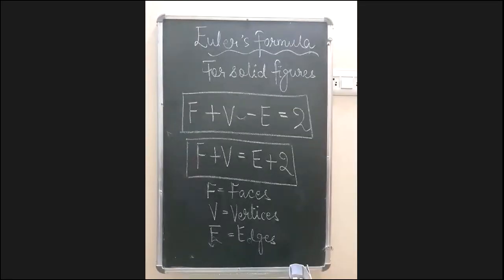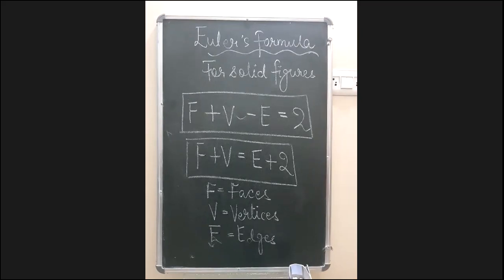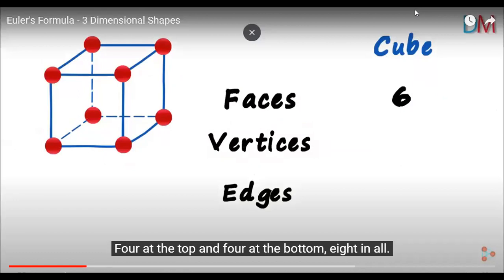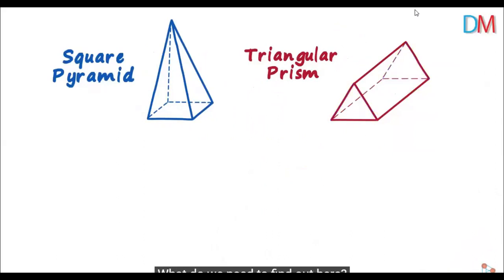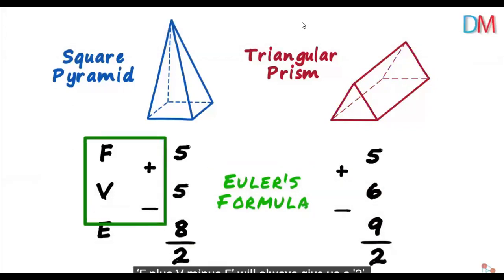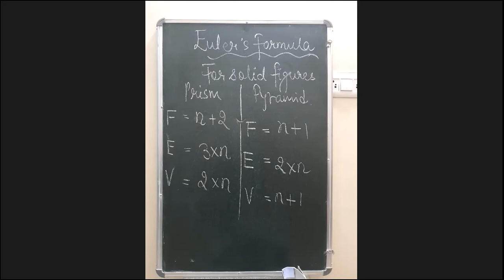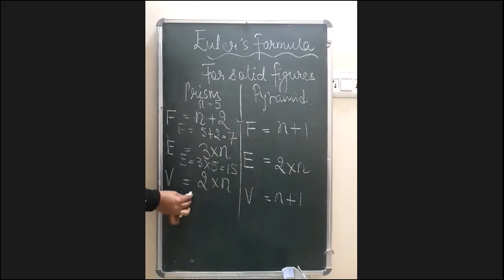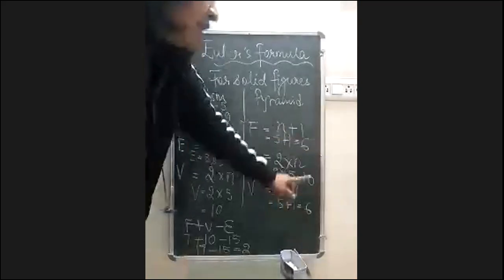Euler's Formula , Visualizing solid shapes Class 8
Class 8
Euler's Formula/ Theorem
3D solid shapes